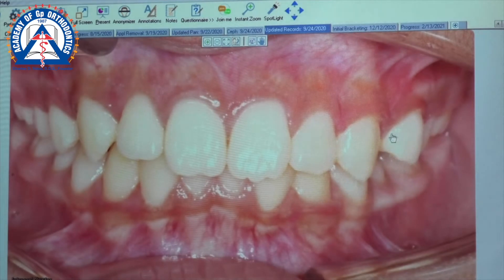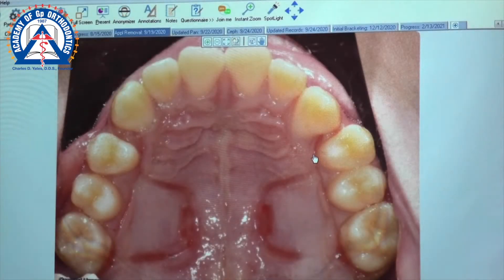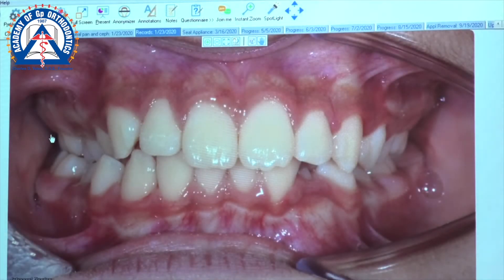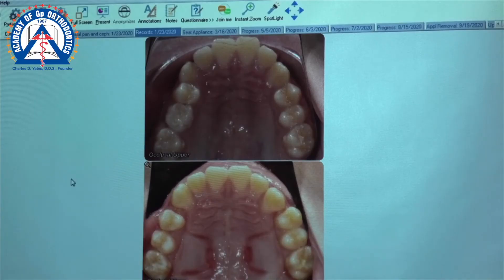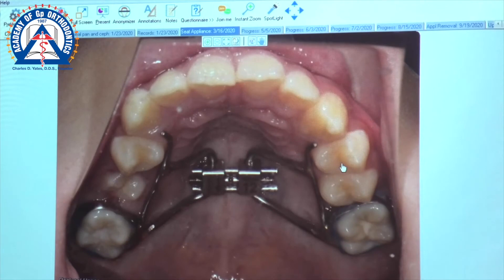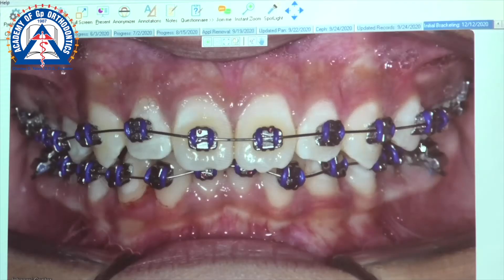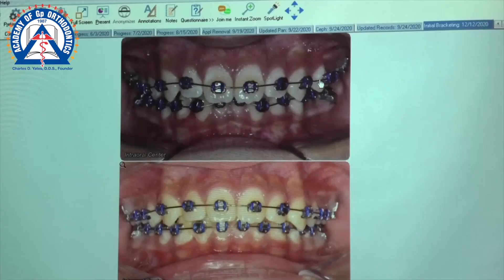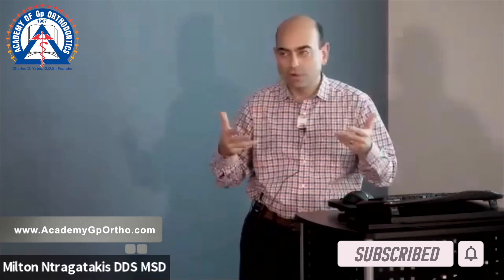Monday Tip: Expansion before Braces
Academy of Gp Orthodontics
3090 N. Goliad Suite 102